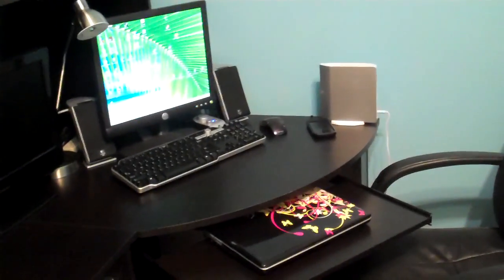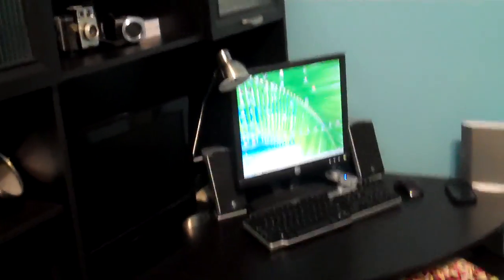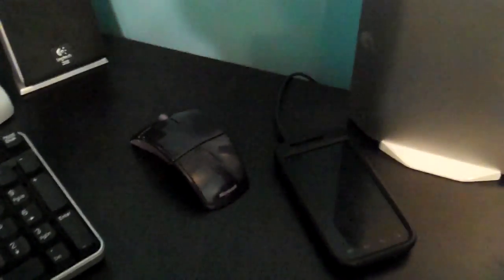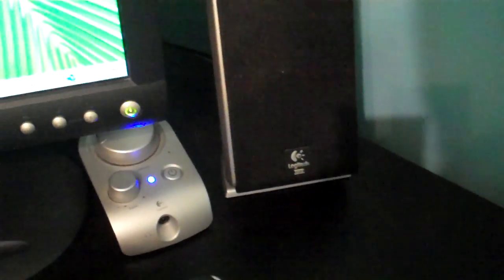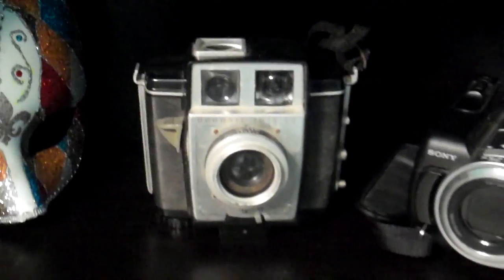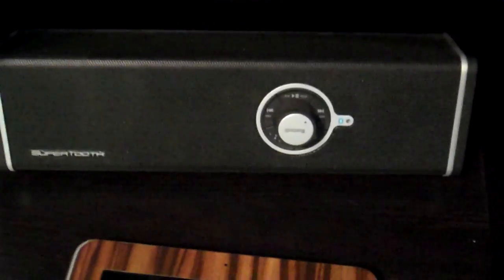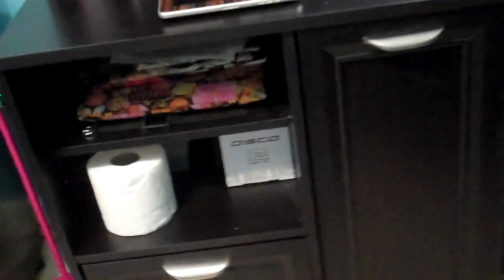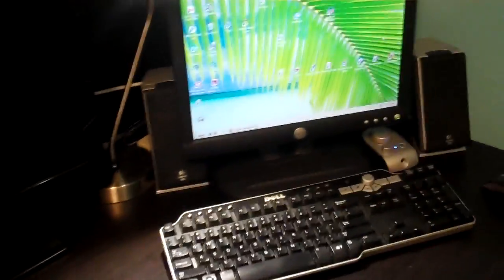Desk Tour November 2011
A tour of my desk.